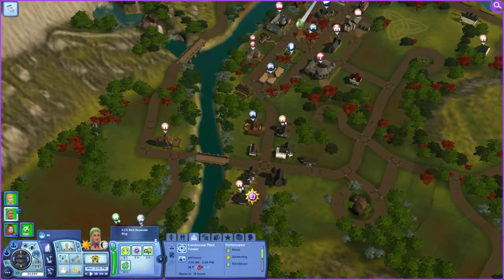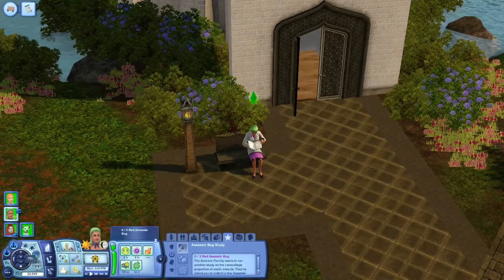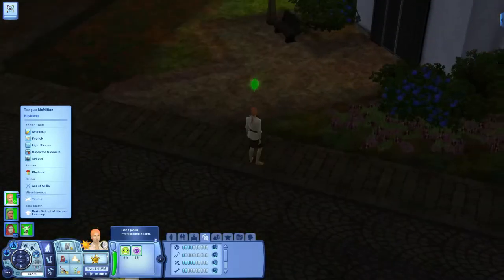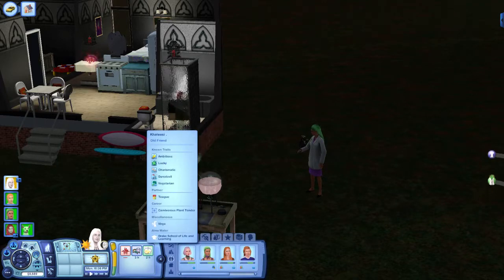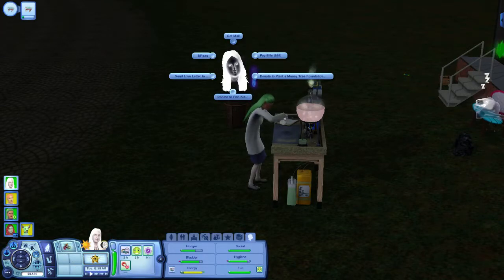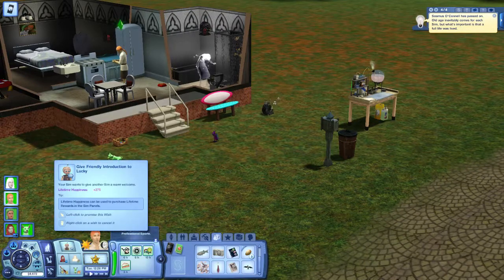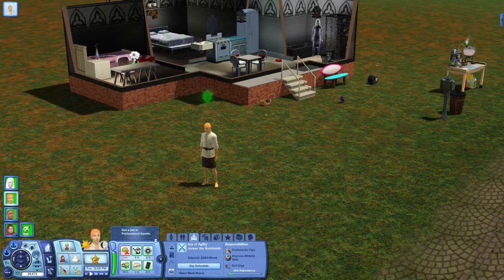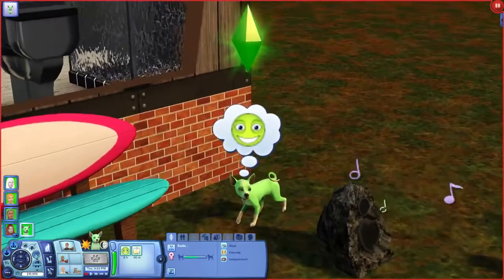SIMS 3 - NOT SO BERRY - MINT {PT 13.1} SKIPPED PART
~*INFO & LINKS *~

~ MUSIC ~
LUCKY DAY ~ JINGLE PUNKS
JUPITER ~ SILENT PARTNER
Lonely Nights ~ Silent Partner
SoundNet - Losing Hope Was Freedom
BLUE SKIES & SPRING IN MY STEP ~  SILENT PARTNER
EYES ON YOU(STING) ~ NETWORK 415

Origin
ID: Anichellesims